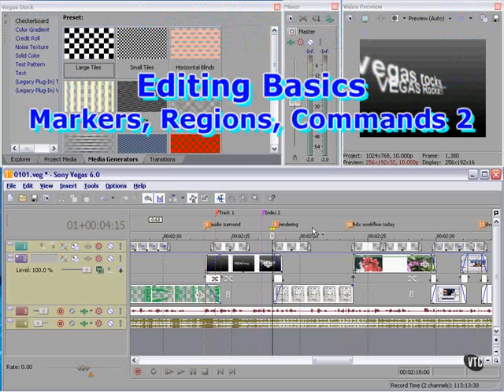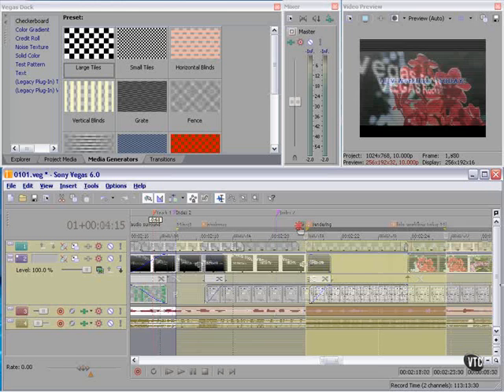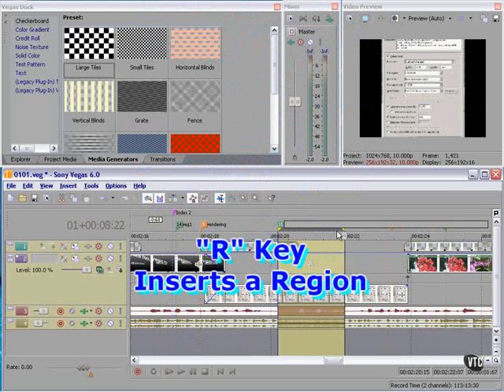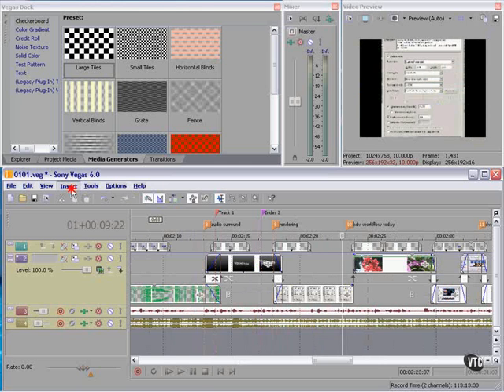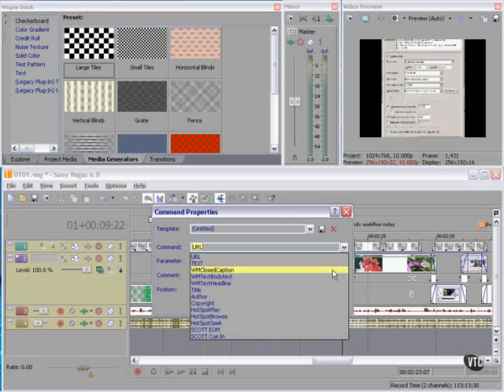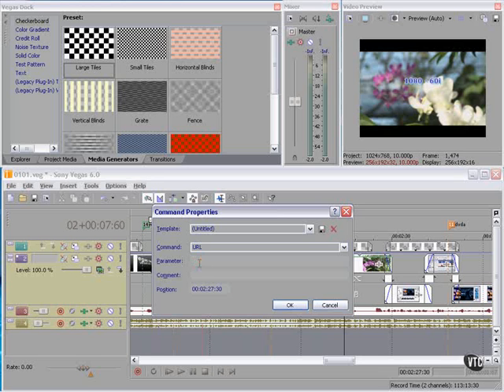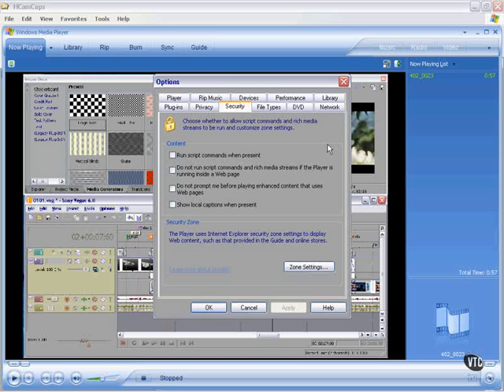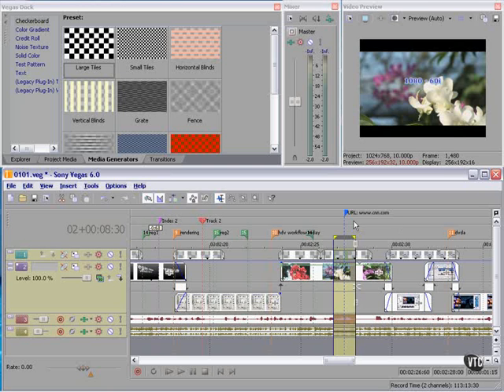Lesson3.Markers Regions Commands pt. 2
sony vegas